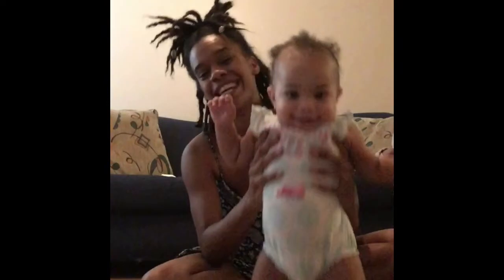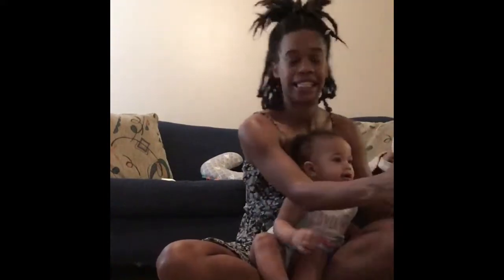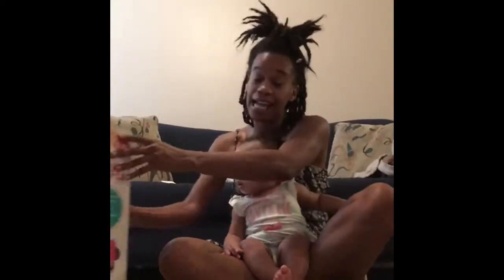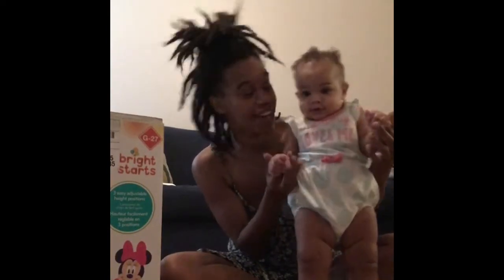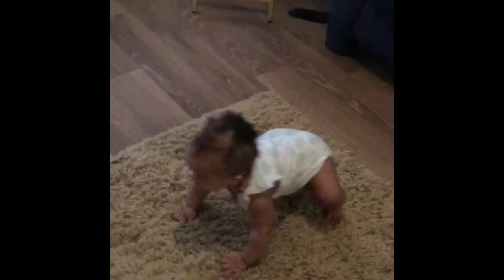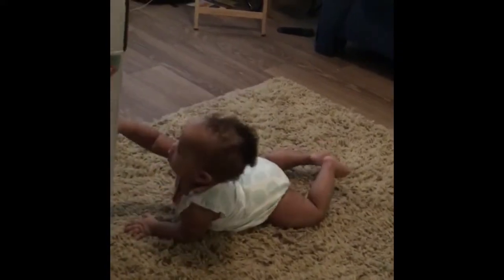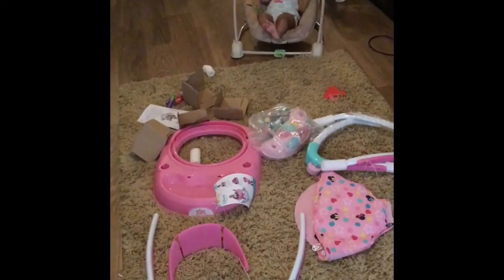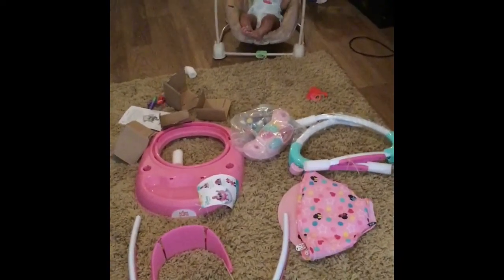Unboxing CHAYAH’S Baby Walker | MOM VLOG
In this mommy Vlog, one of our subscribers gifted Chayah Pooh with her very own Minnie/Mickey Mouse Walker!!! Here we are unboxing her gift and assembling for her to try out. As Chayah grows, so will our audience. If you’d like to send Chayah your products, services to try, and/or gifts please send your inquiries to:

Ms. Jody from Dallas, TX we’d like to say THANK YOU 🙏 from our hearts. You are appreciated and loved 💕

🛍MOMMY & CHAYAH MERCH COMING SOON 🛍

🙋🏽‍♀️ FOLLOW ME 🙋🏽‍♀️